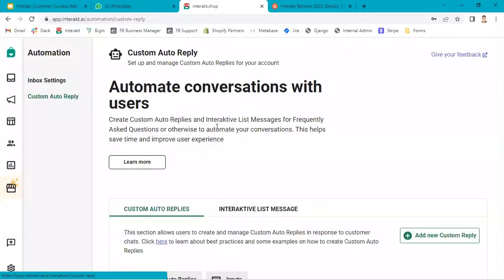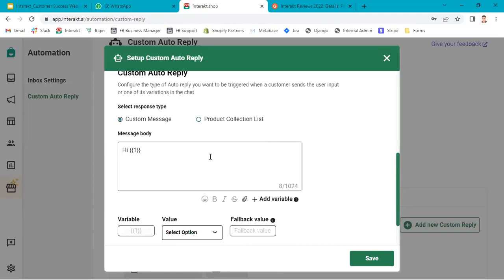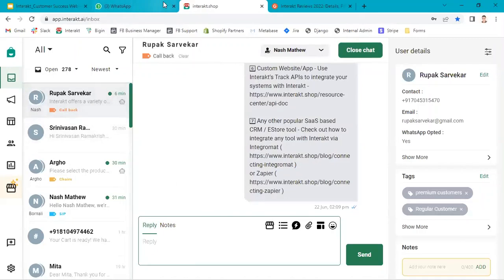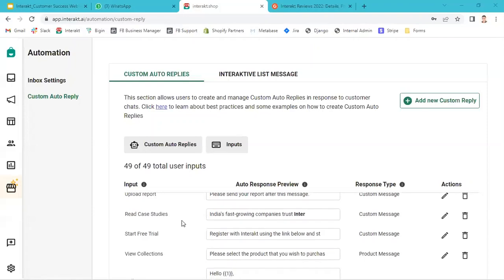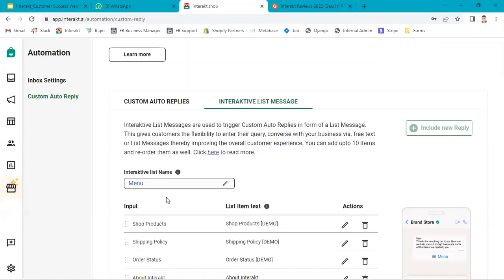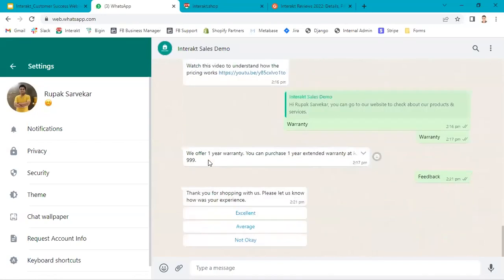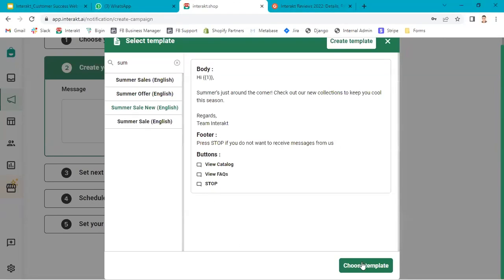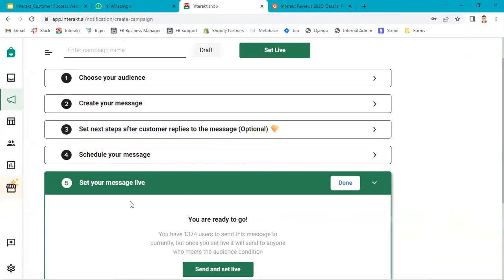How to set up Custom Auto Replies and Interaktive List Messages on Interakt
In this video, Interakt users can learn how to create Custom Auto Replies and Interaktive List Messages for Frequently Asked Questions or otherwise to automate your conversations. This helps save time and improve user experience.

About Interakt:
Interakt is designed with powerful automation features to amplify your online sales while establishing a top-quality customer support mechanism for your business.